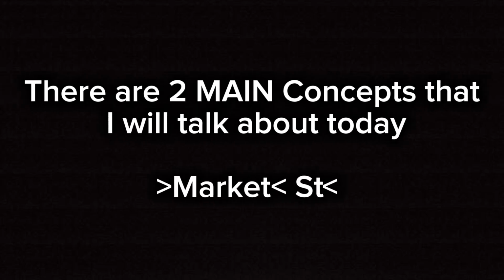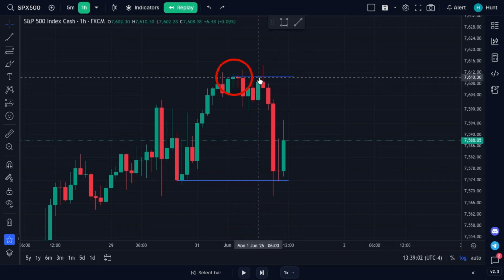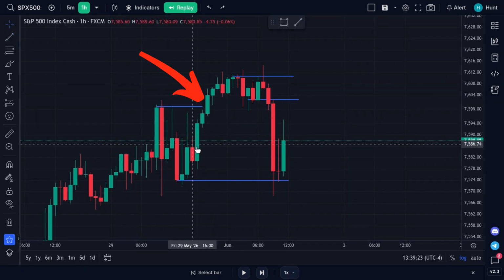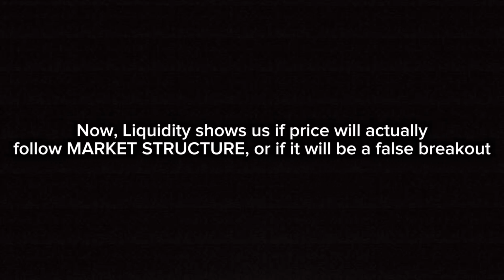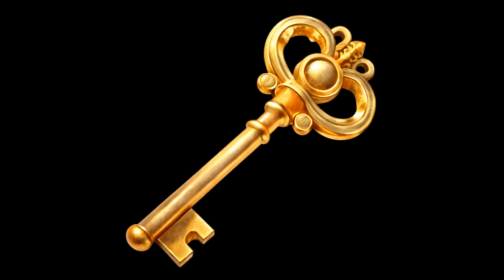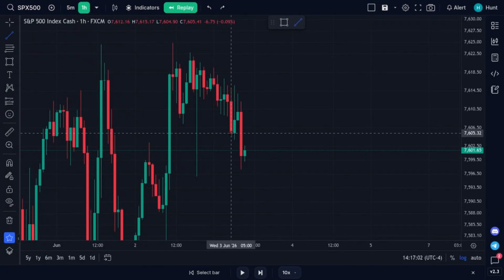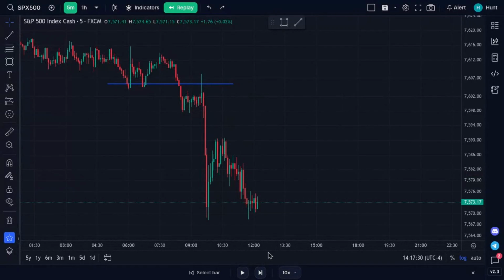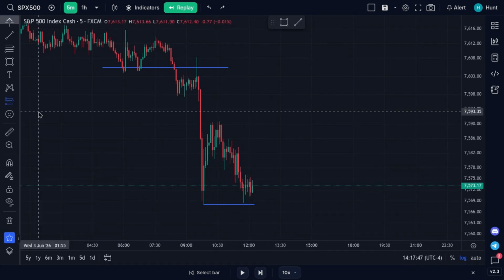If you SUCK At Reading Price Action Do This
MASTERING Price Action is SUPER important. Price Action helps you not only understand market direction, but also overall helps you learn how to read the charts (without indicators). This video i teach why price action is crucial, and the 2 MAIN concepts that price action includes. Market Structure and Liquidity.